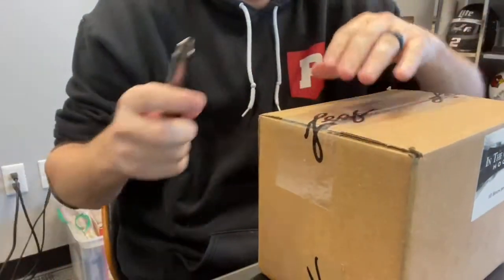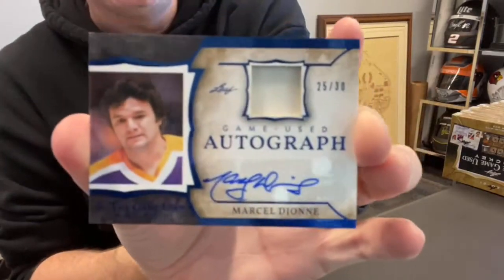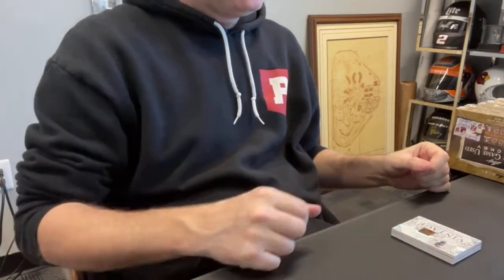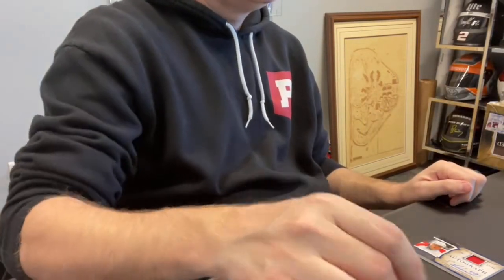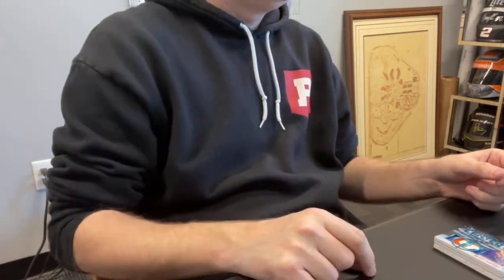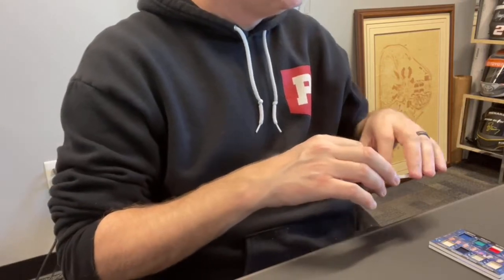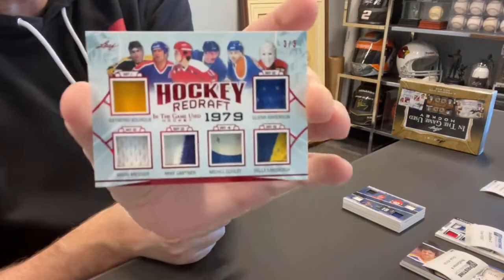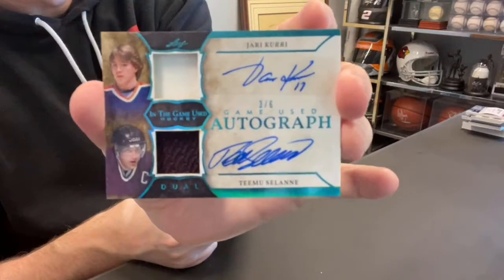Opening a case of 2020-21 Leaf In The Game Used Hockey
Opening a case of 2020-21 Leaf In The Game Used Hockey (Break #2)